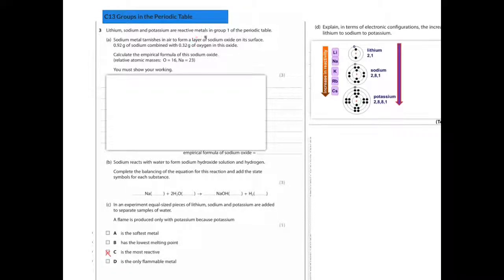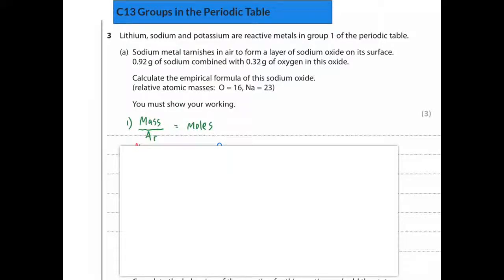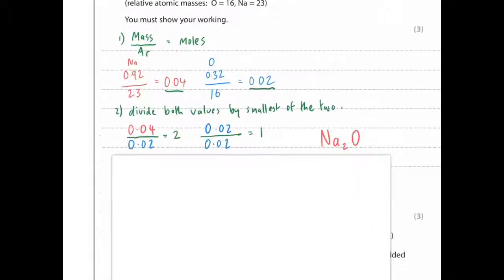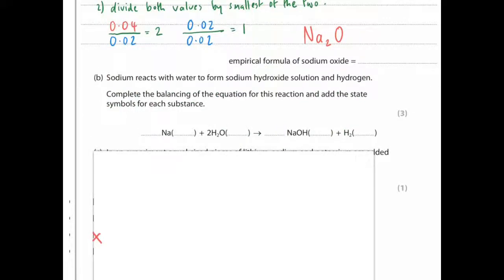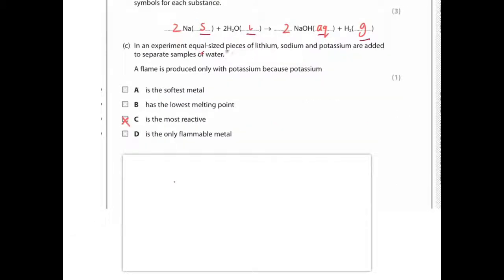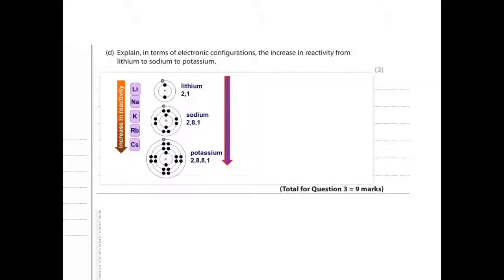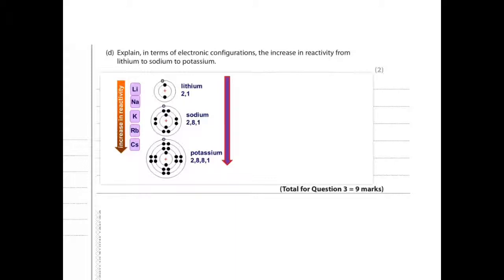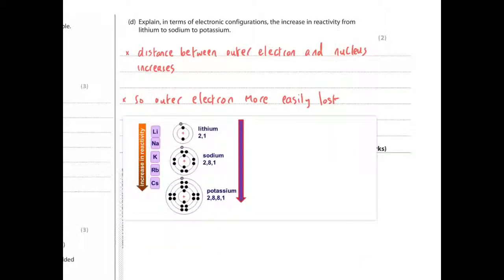C13 Alkali Metals